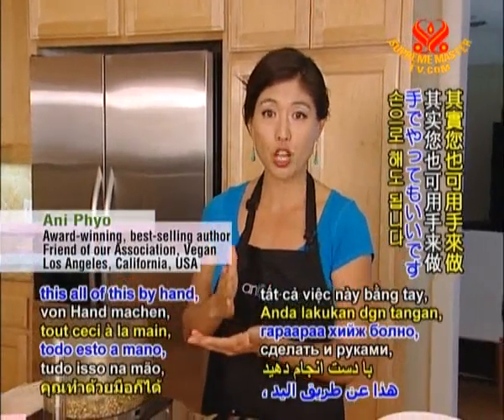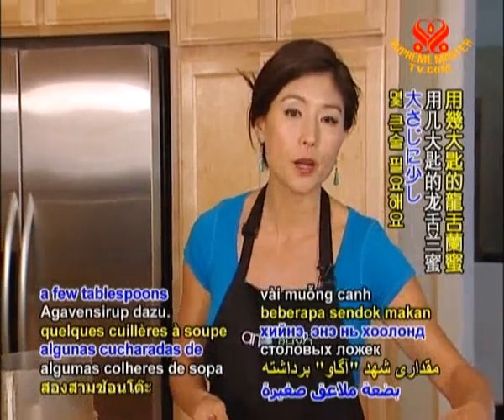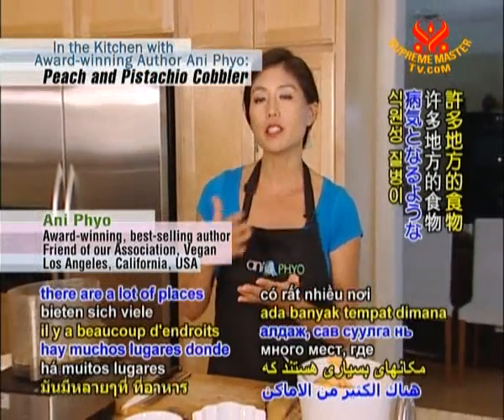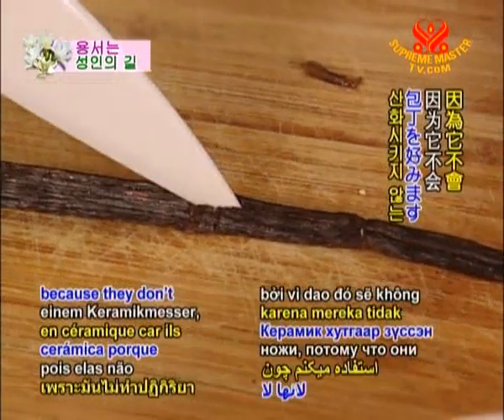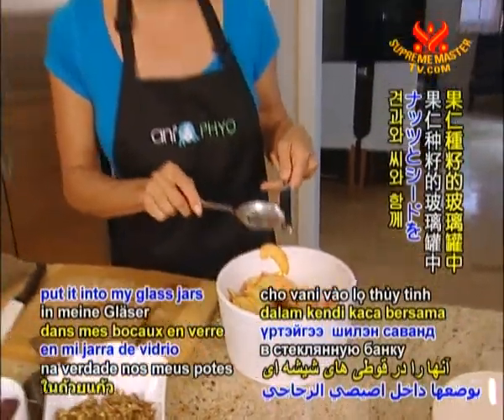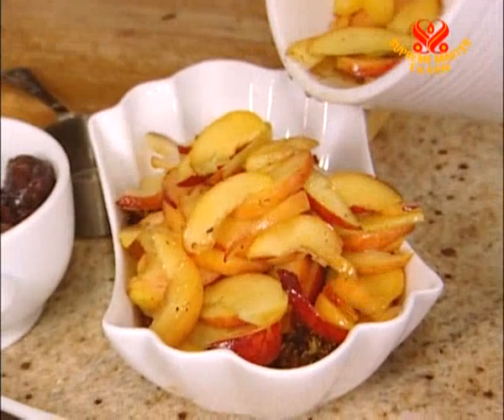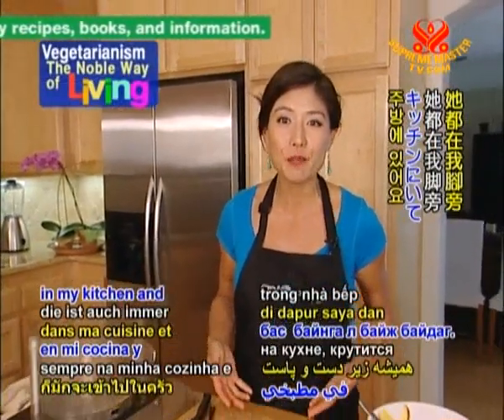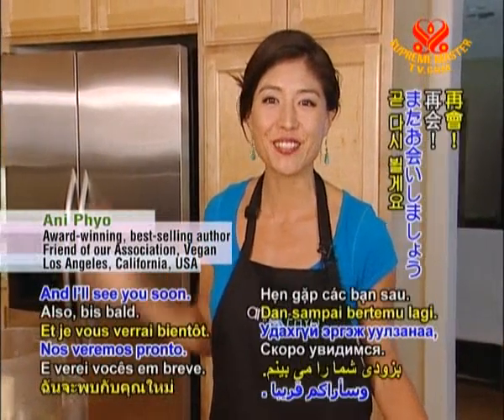In the Kitchen with Award-winning Author Ani Phyo: Peach and Pistachio Cobbler Part B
- In the Kitchen with Award-winning Author Ani Phyo: Peach and Pistachio Cobbler Part B. Episode